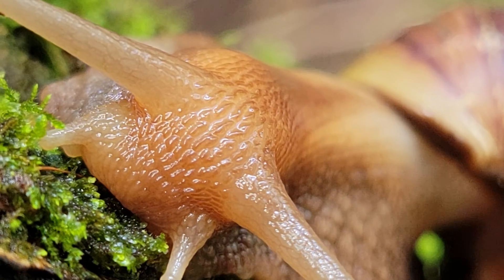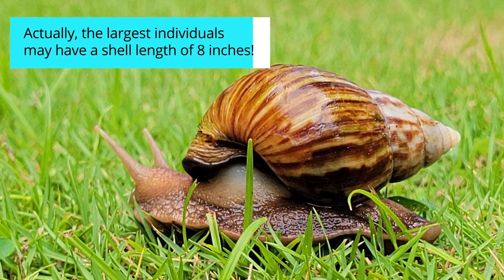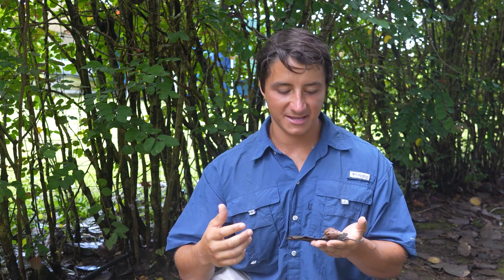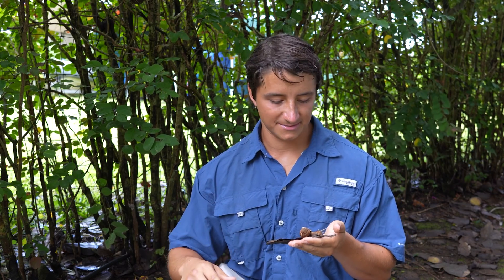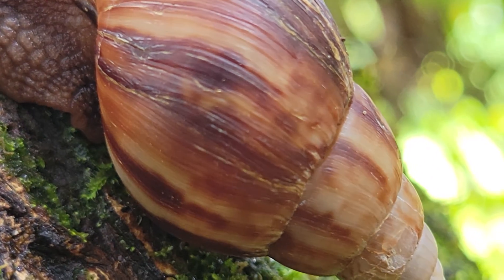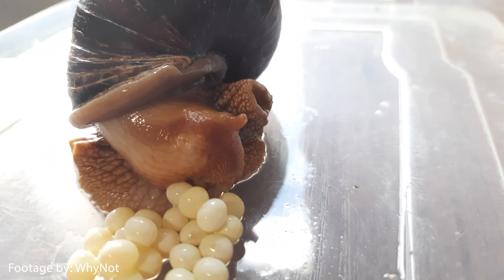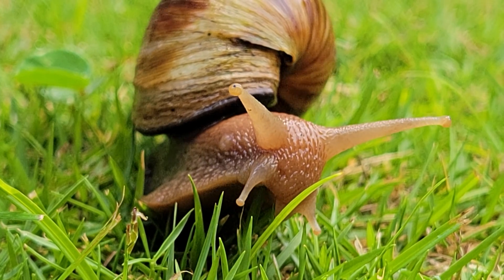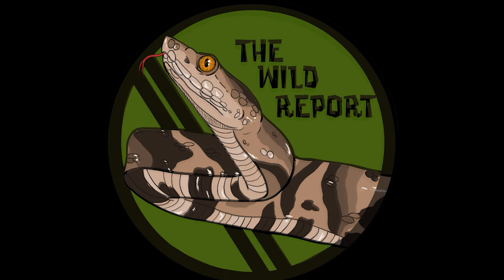The Giant African Land Snail Is EATING Hawaii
Snails are often small and overlooked creatures, but some species grow to epic proportions. In today's episode of The Wild Report, we encounter and learn about the biggest terrestrial snail on the planet, the giant African land snail!

-Ben Zino

Psalms 104:24